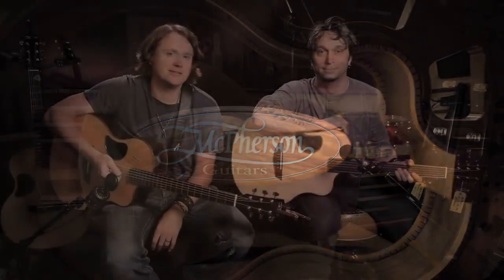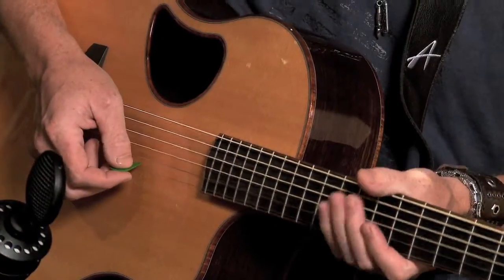Acoustip - February 2013 - Michael Hughes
Watch as McPherson Artist Michael Hughes shows a tip/trick he has picked up over the years. For the latest Acoustips, become our friend